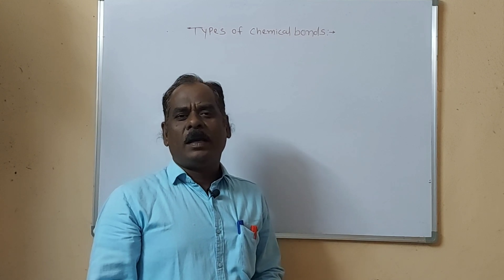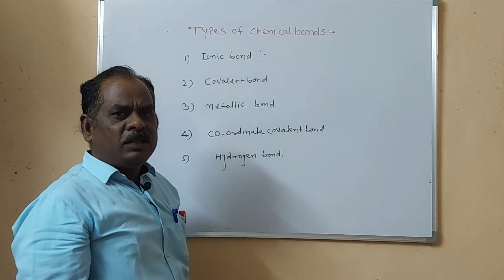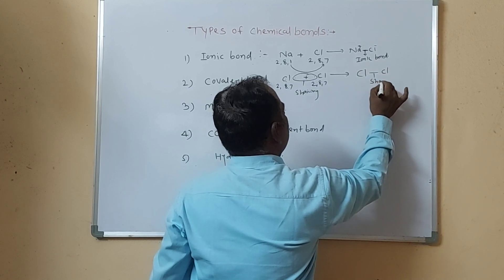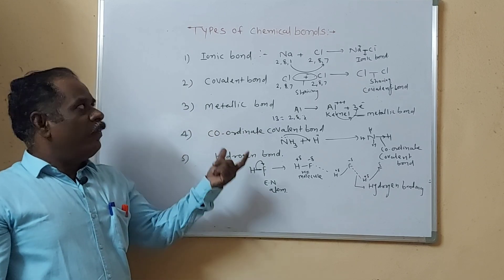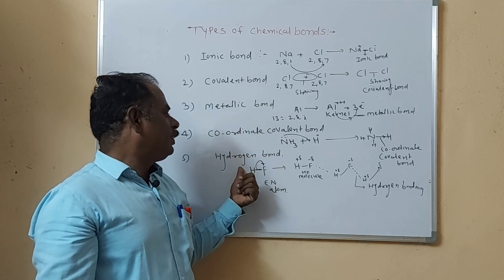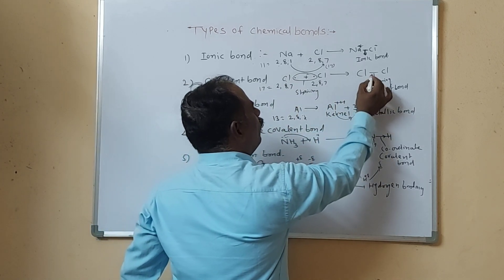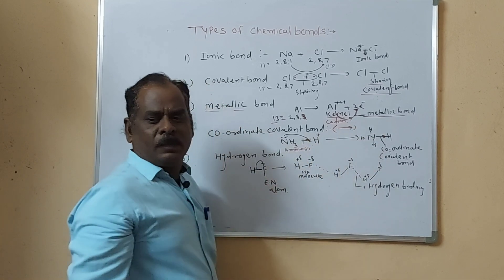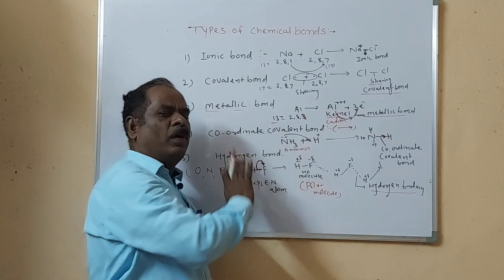Types of chemical bonds|Polytechnic 1st semester|MSBTE| Chapter 1|Chemical bonding and catalysis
Marathiexplanation 00:00-07:20
Englishexplanation 07:21-13:04

Types of chemical bonds or valency :-There are five types of chemical bonds or valency depending upon modes of combination.
1) Ionic bond or electrovalent bond or electrovalency:-The chemical bond is formed between the two dissimilar atoms or ions due to electrostatic force of attraction are called ionic bond or electrovalency.For ex. NaCl. KBr,
2) Covalent bond or co-valency :-The chemical bond is formed between  two similar or disimilar atoms by sharing of electrons are called covalent bond or co-valency. For ex. H2 molecule.,HCl,CH4 molecule.
3) Co-ordinate bond or co-ordinate valency :-The chemical bond is formed between two atoms by shared the paired electrons by one of the bonded atoms . NH4Cl,SO2molecule.
4) Metallic bond :- The force of attraction between positive ion ( kernel )of metal and its own
lose valence electron are metalic bond. The metalic bond found only in metal.

5) Hydrogen bond :- The attractive force between H atom of one molecule and High electronegative atom of other molecule (Like F atom) leads to the formation of weak bond known as hydrogen bond or hydrogen bridge. For ex. H--F molecule.
Q.1) Define       a) Ionic bond   b) covalent bond     c) metallic bond d)hdrogen bond.
Q.2)In the metallic and non metalic atoms type of bond is formed.
  a ) covalent bond     b) ionic bond     c) metallic bond       d) hydrogen bond
Q.3)Number of atoms present in molecule of oxygen are .
      a)monoatomic    b)diatomic    c) triatomic     d)polyatomic
Q.4)The noble gases such as helium, neon are .
       a) diatomic          b) triatomic     c) monoatomic    d) polyatmoic
Q.5) Bond formed by sharing of six electron is called as .
      a) double covalent bond  b) triple covalent bond  c) single covalent bond d) ionic bond